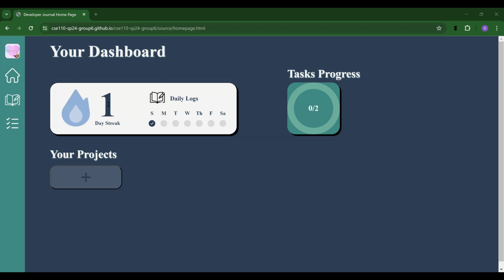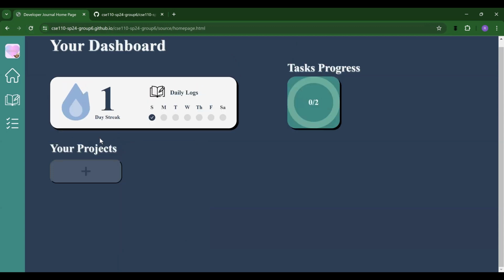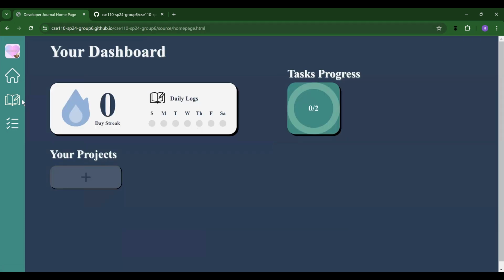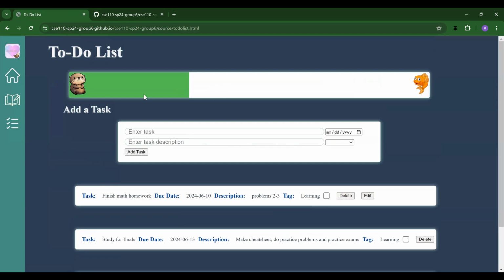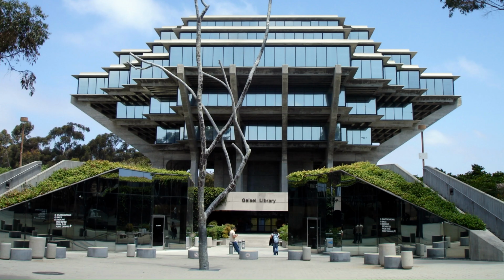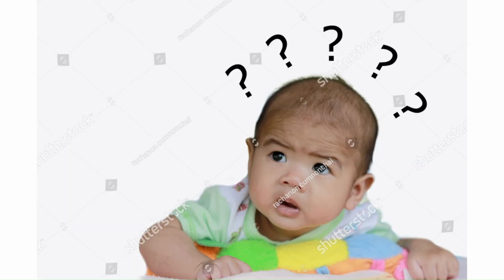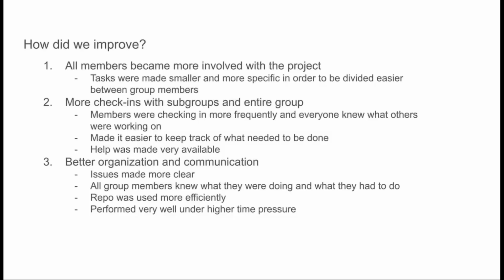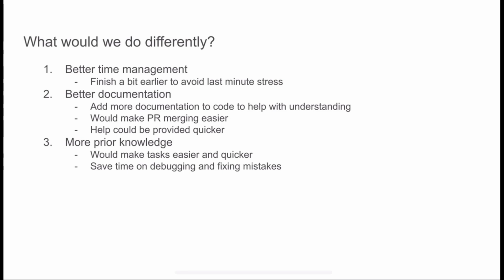Public Video CSE 110- Team 6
Public video for team 6 - CSE 110